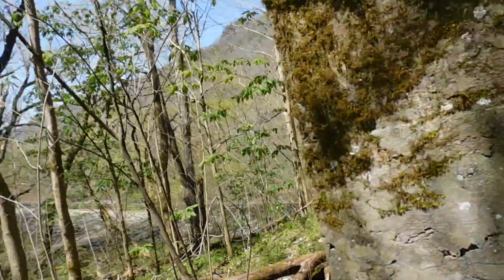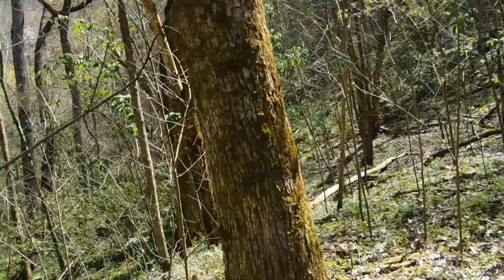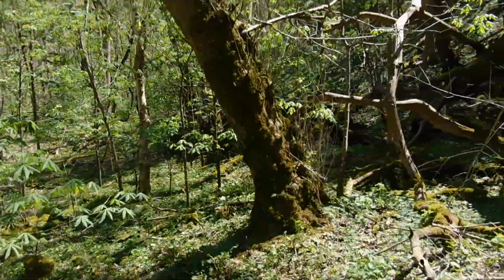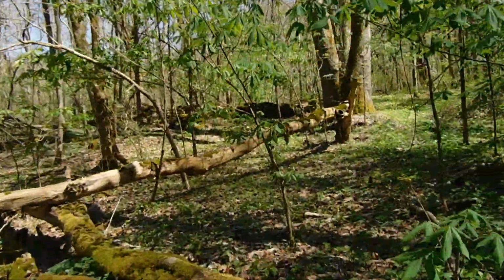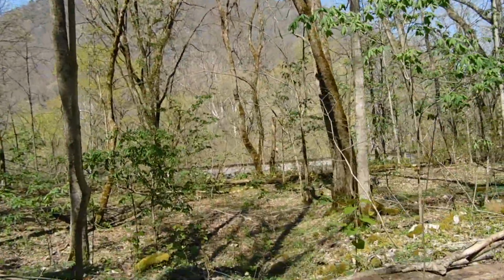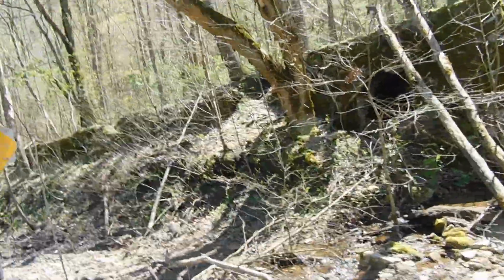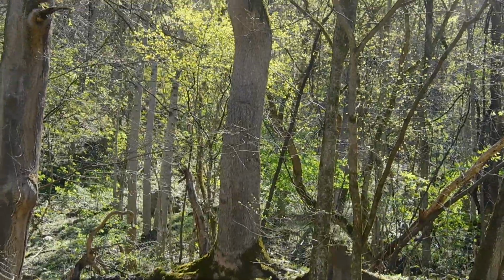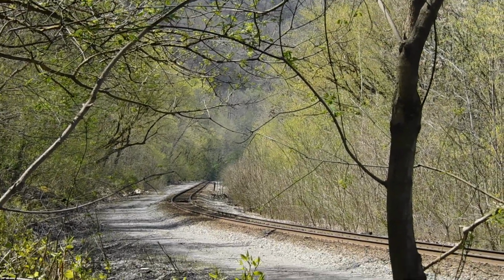the ghost town of fire creek west virginia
fire creek west Virginia old coal camp near Thurmond west Virginia not to much left here